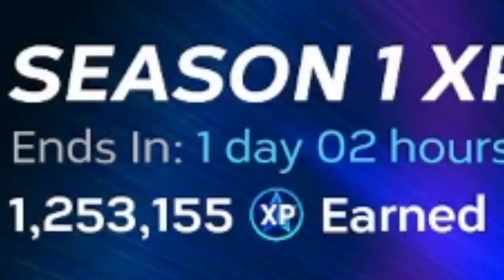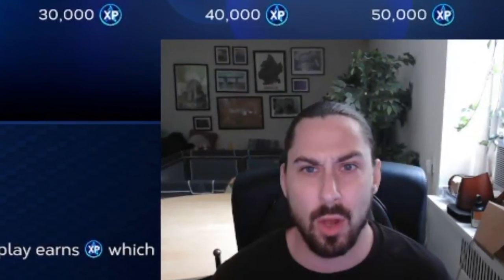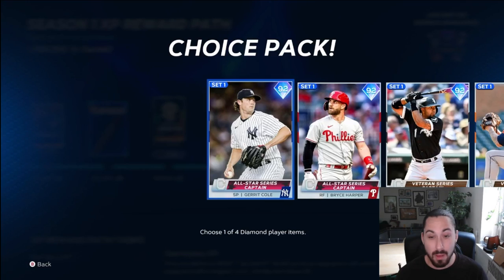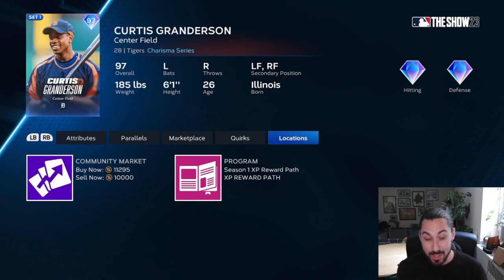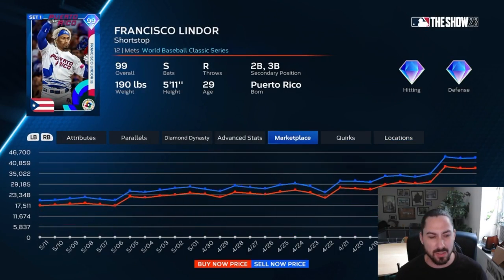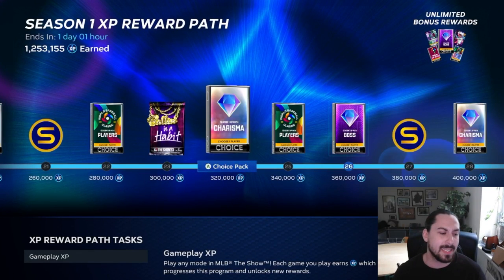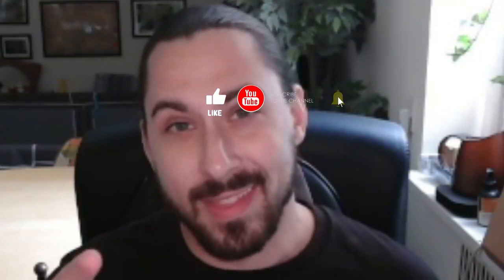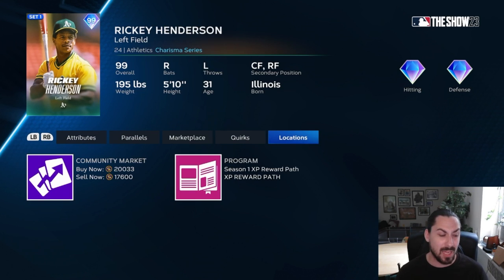Get ALL Season 1 Reward Path Cards NOW For FLASHBACK And LEGEND COLLECTIONS! | MLB The Show 23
Season 2 along with set 2 cards will be here tomorrow! Set one reward path cards will no longer be obtainable for the time being so make sure you get them now before their prices skyrocket to the moon!